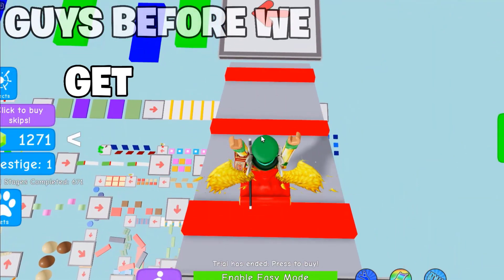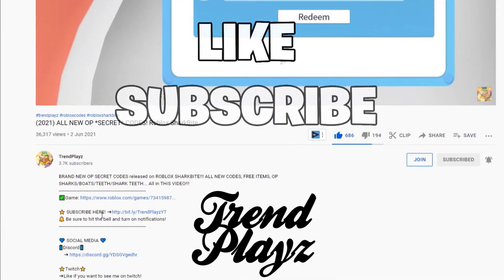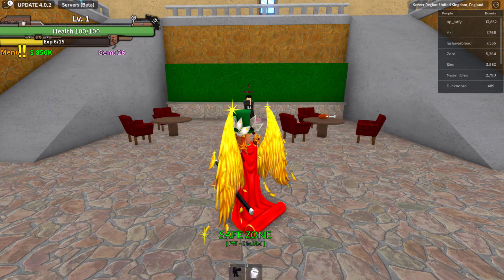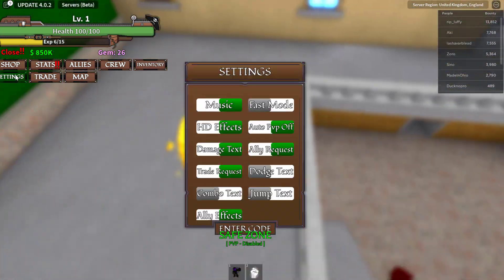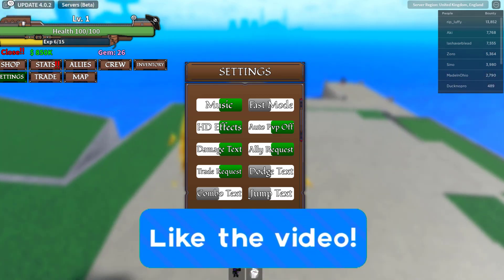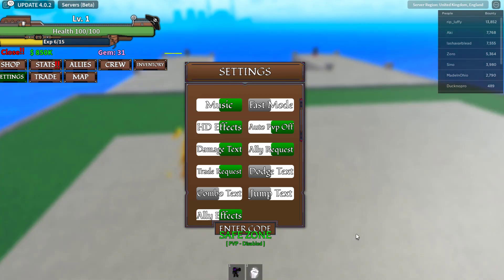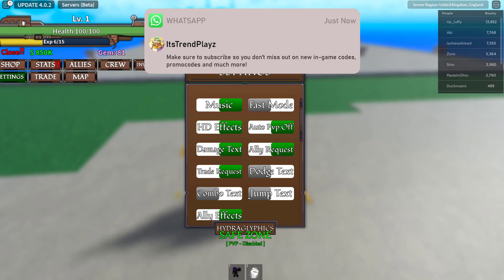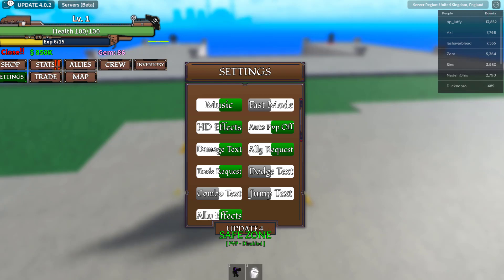KING LEGACY CODES *UPDATE 4* ALL NEW OP SECRET ROBLOX KING LEGACY UPDATE CODES!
BRAND NEW UPDATE released on ROBLOX KING LEGACY!!! ALL NEW CODES, FREE ITEMS, OP FRUITS/BELI/COINS... All in THIS VIDEO!!!

➜Like if you want to see me on twitch!